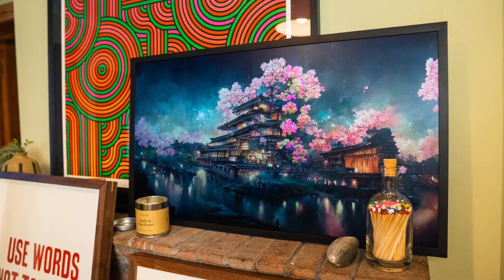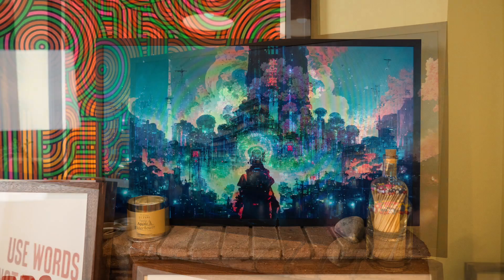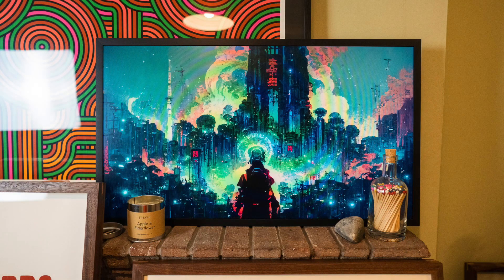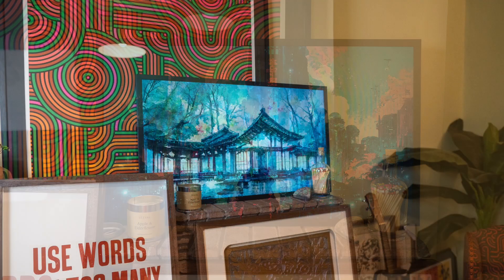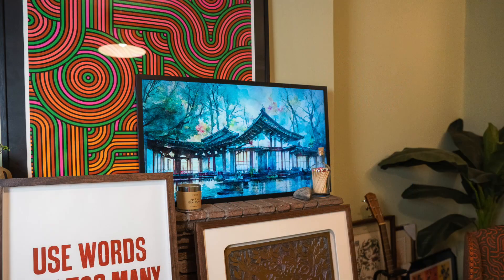Midjourney aspect ratio & image size in 30 SECONDS | ai art tutorial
How to set the aspect ratio or image size of your Midjourney ai art images. Want to fit your images to the phone or desktop wallpaper, or perhaps for prints. There's an easy command to do that, the --ar x:y command, such as --ar 4:5 or --ar 16:9, or for cases where you don't know the ratio you can use --w and --h for the width and height.

🎬 CHAPTERS
00:00 Midjourney aspect ratio in 30 seconds
00:40 Autocorrect gotcha, midjourney command not working
01:06 Midjourney aspect ratio examples
02:06 Aspect ratios for printing
03:11 Samsung Frame, 16:9 ratio, displaying your NFT/AI Artwork
03:21 When not to use --ar aspect ratio?
03:59 Midjourney width and height command options
04:27 Like and Subscribe and all that